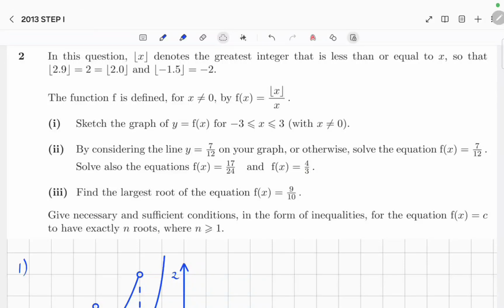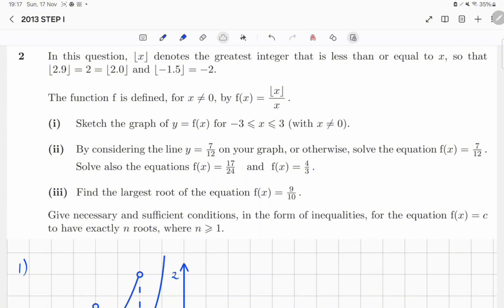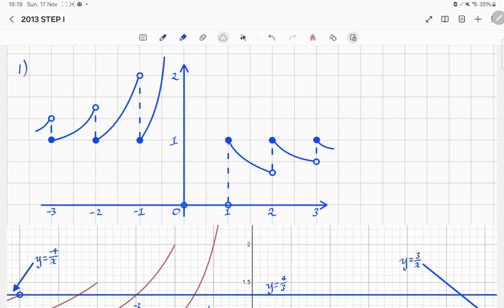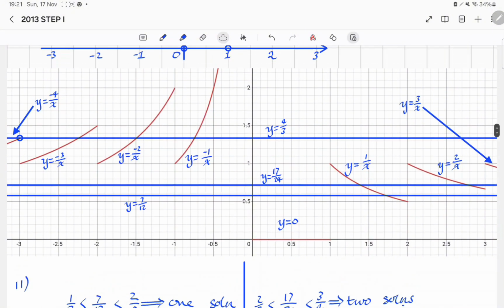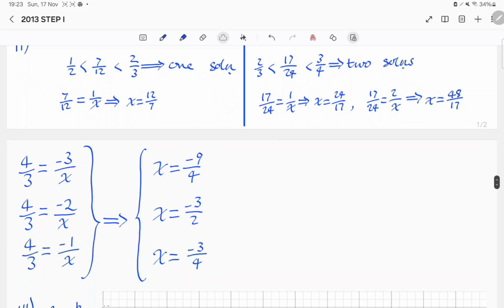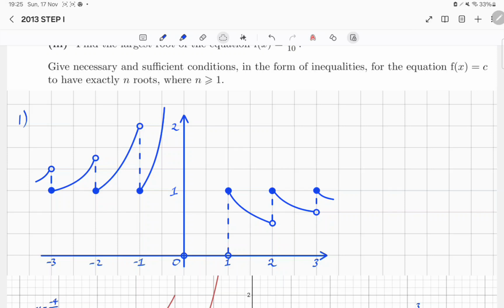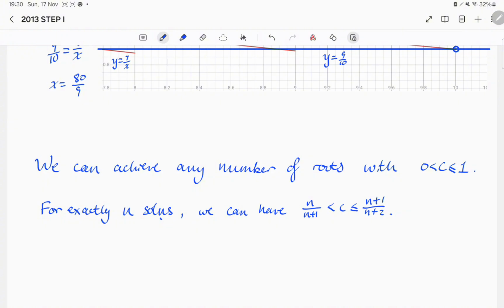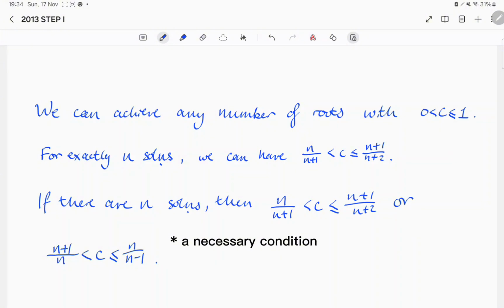Floor Reciprocals: STEP I 2013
Q2 from the 2013 STEP I